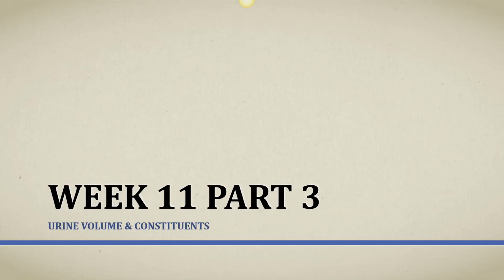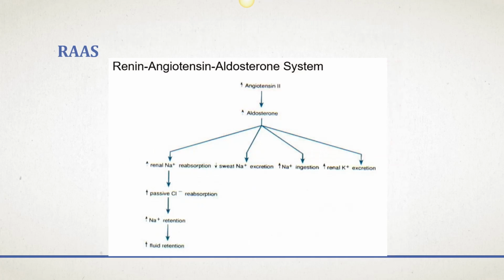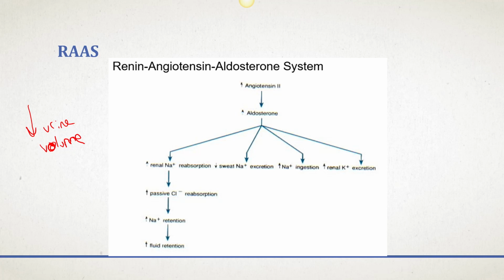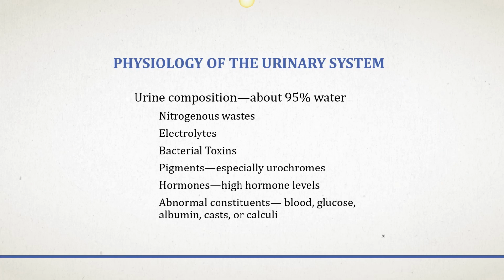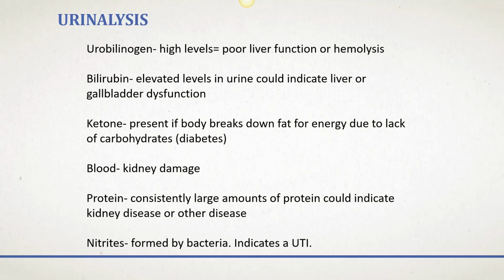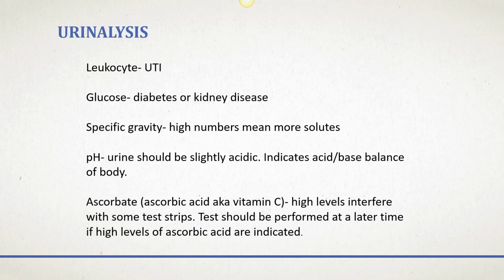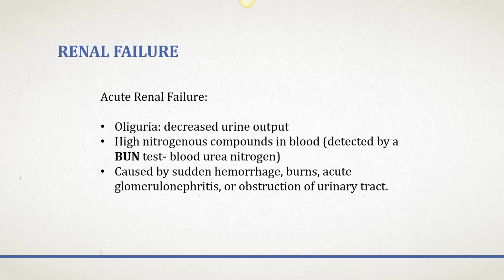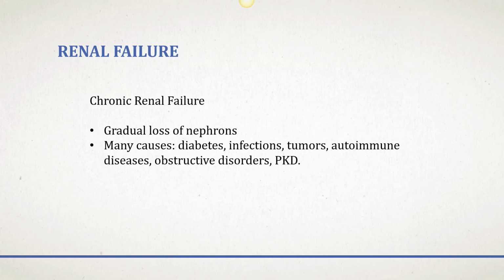Urine Volume and Constituents